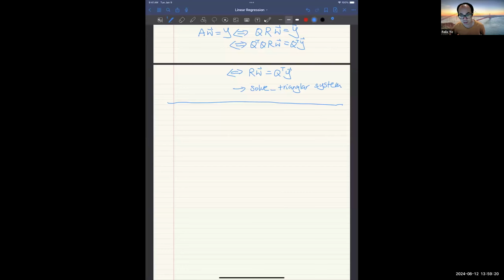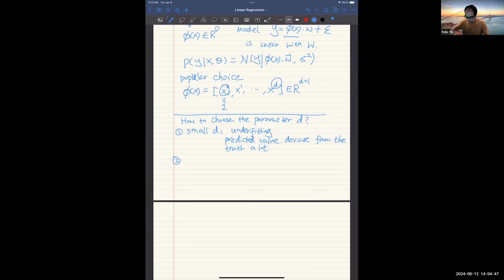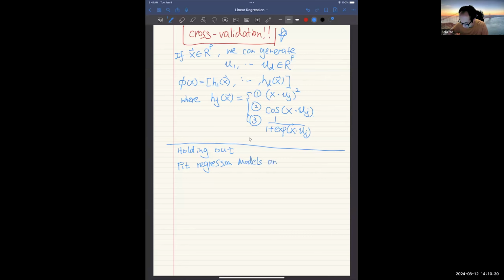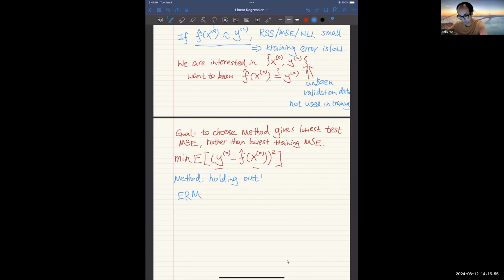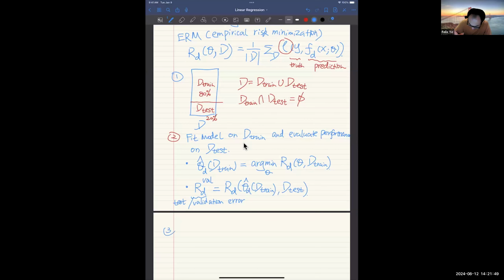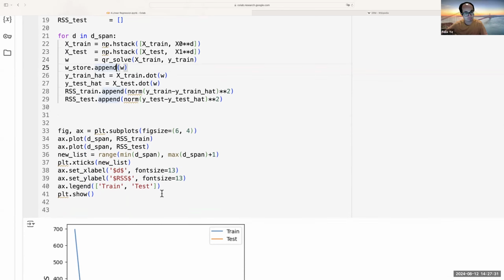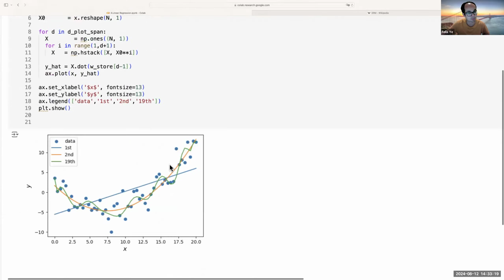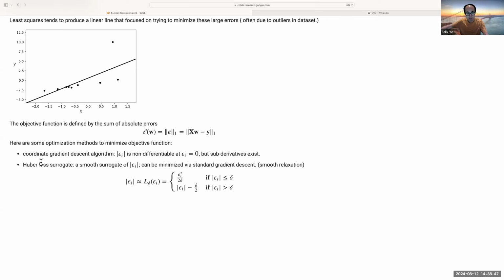Lecture 2 Part 3: Linear regression from scratch (hold out method)